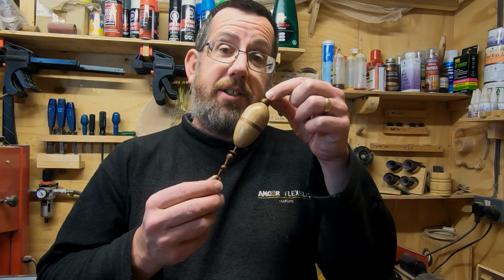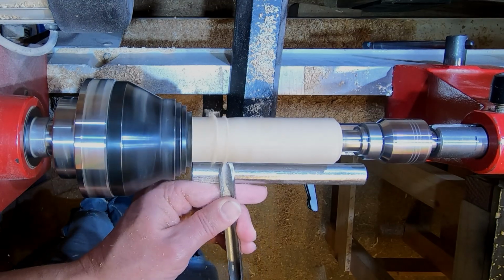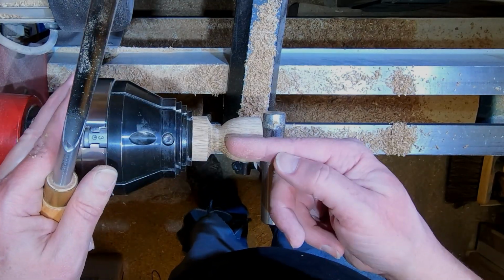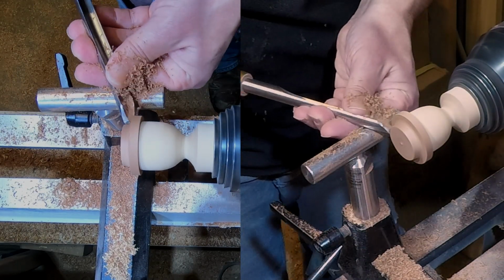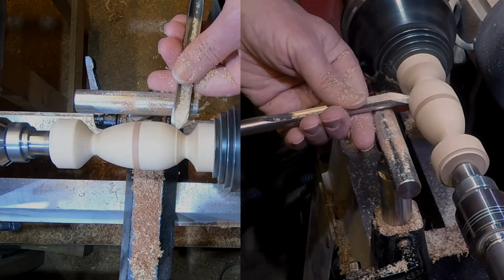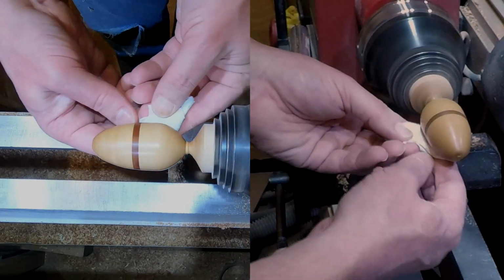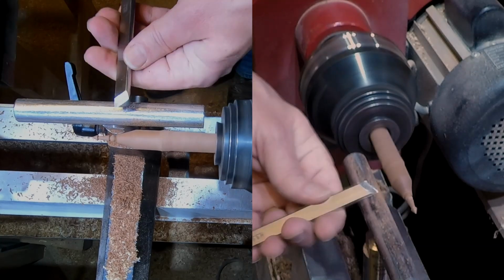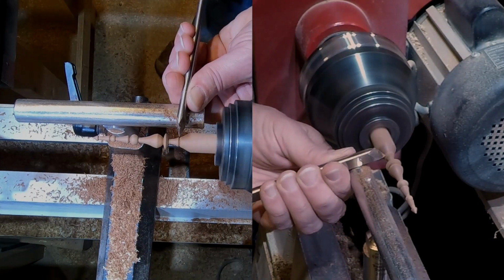Hollow Ornament Without Hollowing Tools - Episode 222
Tree ornaments need to be as light as possible. However when you don't have hollowing tools or find getting thin walls a problem then this is a simple quick solution.